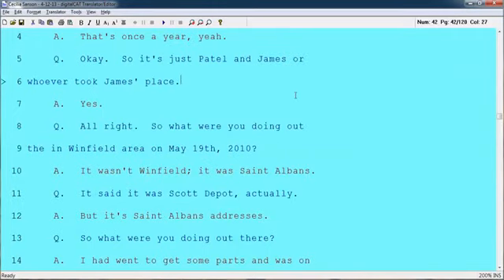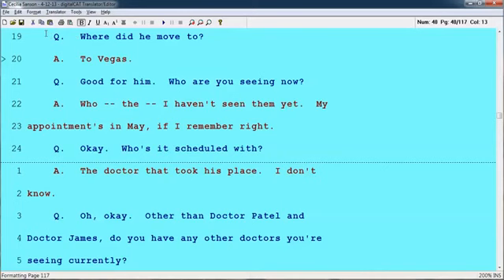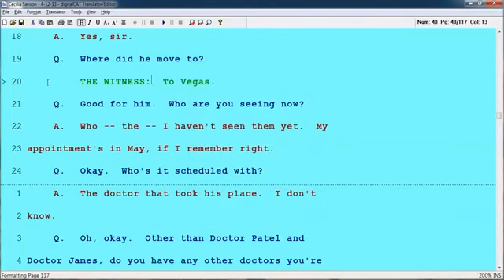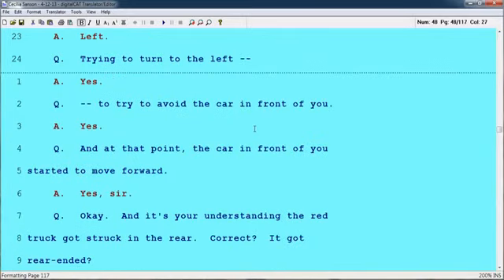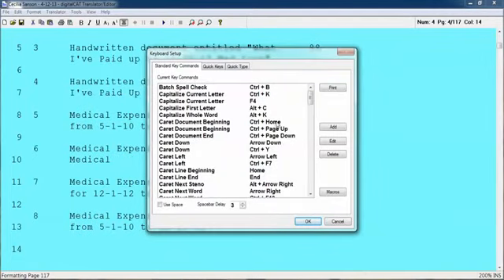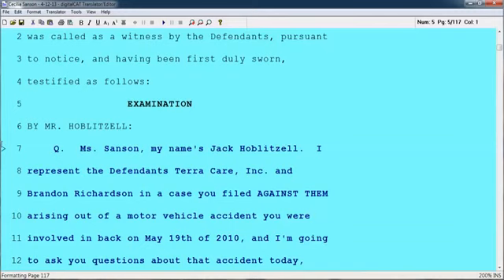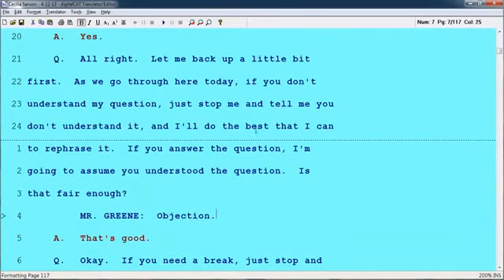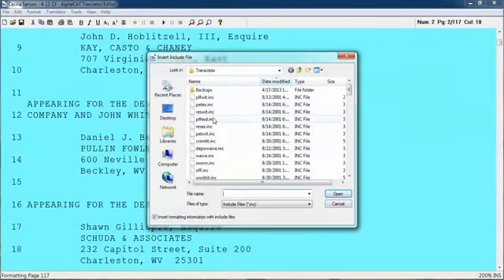Digitalcat Keyboard Command Instructions